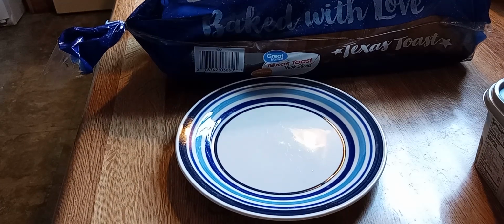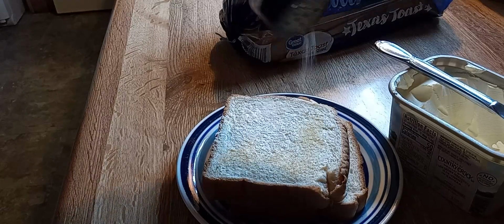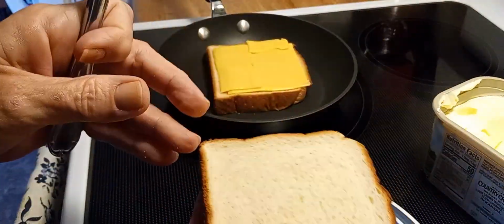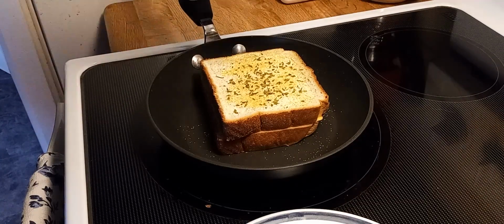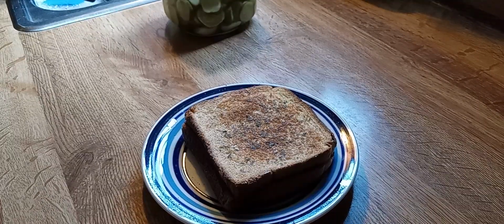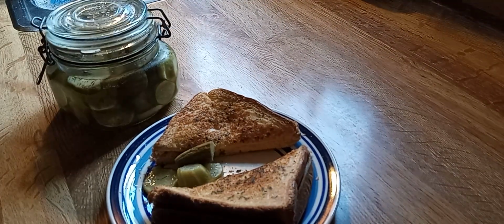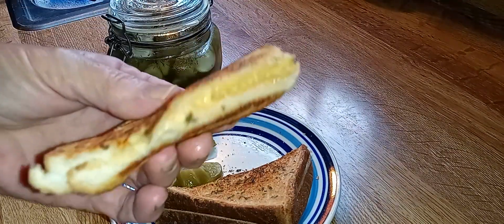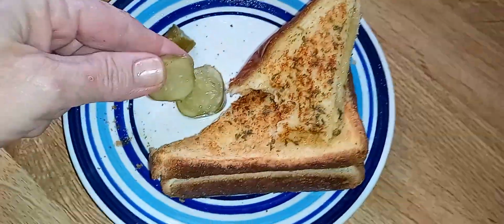Garlic Bread Grilled Cheese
Hey, y'all! I'm Jan.  Let's make an easy and delicious garlic bread grilled cheese.
Two slices of Texas Toast (thick sliced bread for non Americans)
American Cheese slice (or two) Or, cheddar cheese.
Butter one side of each piece of bread
Sprinkle garlic powder on the butter
Sprinkle a little parsley over the garlic powder, if you'd like.

Fry on medium high heat. the first side.  Takes about 3 minutes
Flip it over, turn the heat down a tad. Takes maybe 2 minutes.

Grab a fork or two full of some homemade garlic pickles, and devour it all. :)

If you'd like to send me something from Amazon to help the channel grow, thank you!